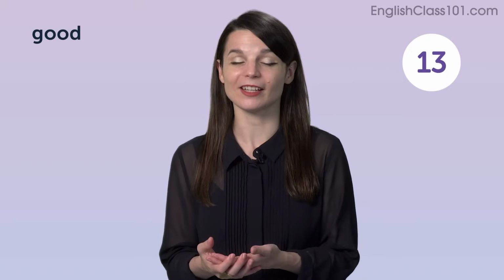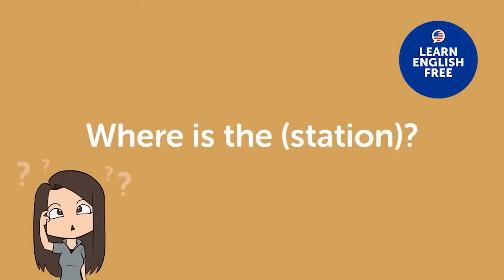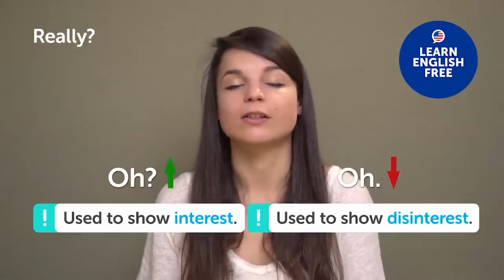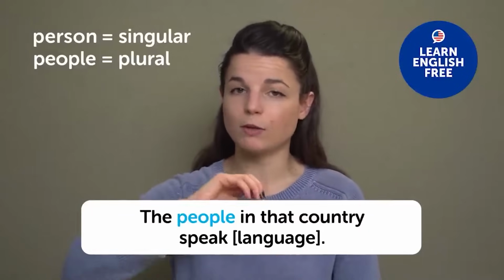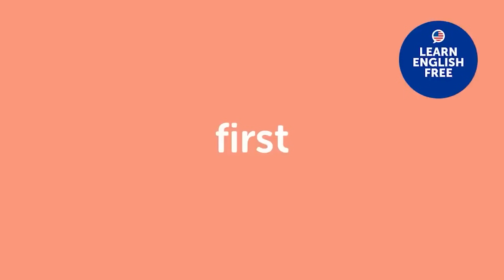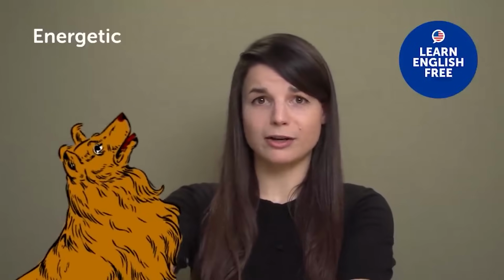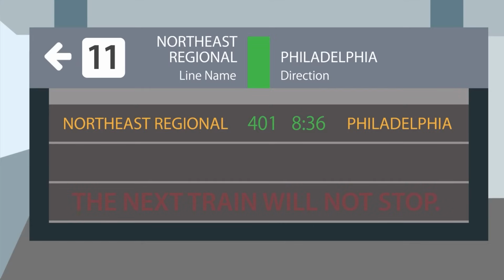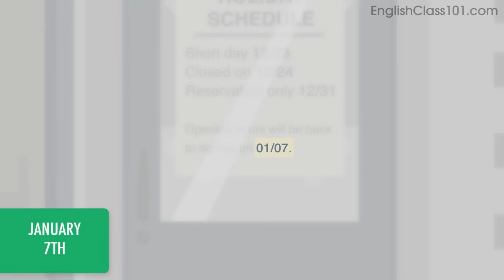Mastering Everyday Life in English in 55 Minutes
← Start speaking English like a native, click here and access the best resources to improve your speaking, listening and reading skills!.
↓ More details below ↓

Step 3: Start speaking English the fast, fun and easy way!

If you don't understand much English and want to be able to understand and speak it, this video is made for you because we will help you improving your English skills!
This video will challenge your reading and listening comprehension skills and help you progress in your English study.